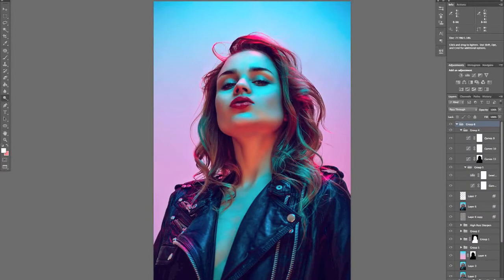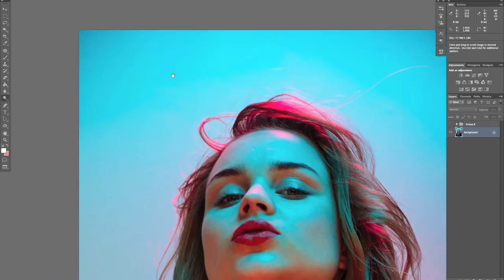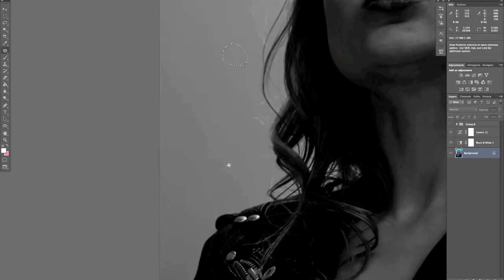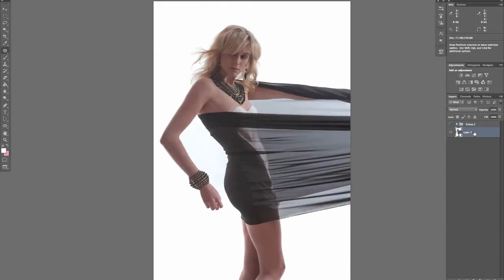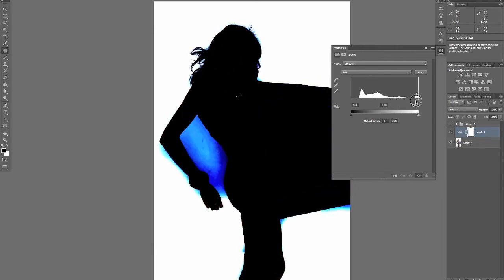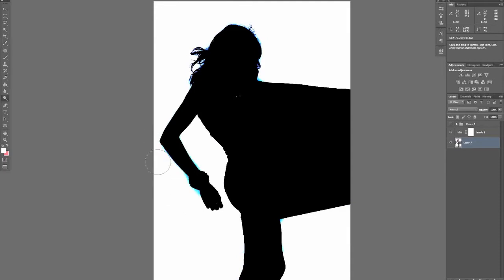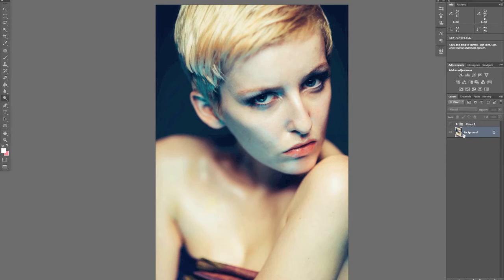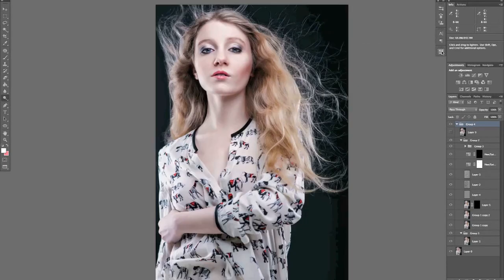Adding Photoshop Check Adjustment Layers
Adding check layers can help you to spot certain flaws or image variations. In this short Photoshop tutorial video I add temporary adjustment layers that aid in finding faint sensor dust and also facial spots and other imperfections. Also I show how you easily check for pure white backgrounds and also for saturation fluctuations in skin tone, this is especially useful of portraits with people with facial redness.

for more advanced techniques and lighting diagrams or my Facebook for quick tips and regular updates.